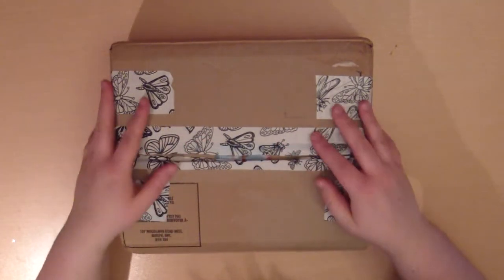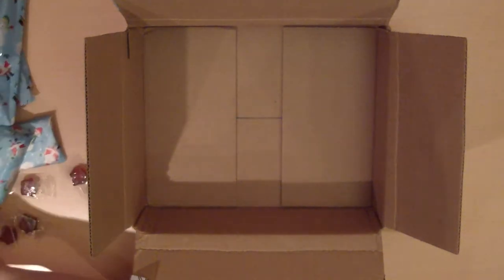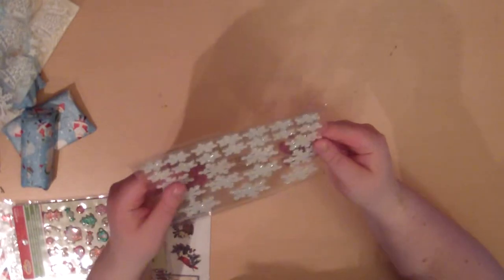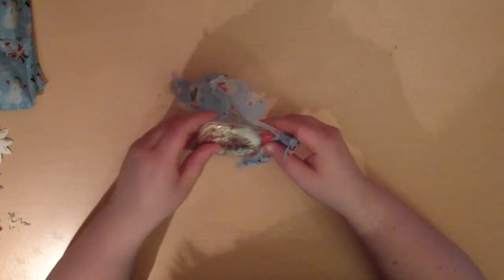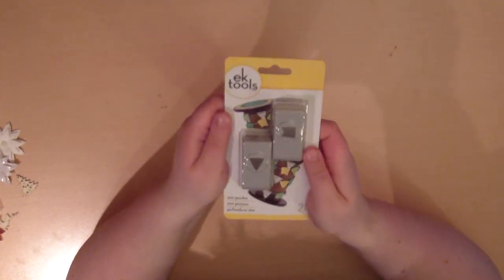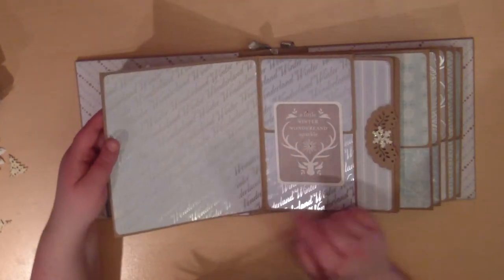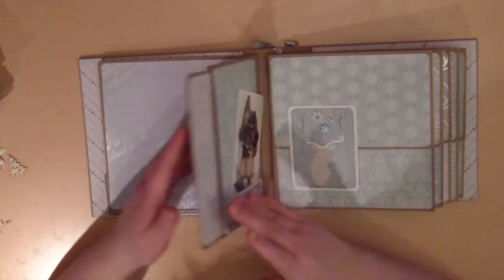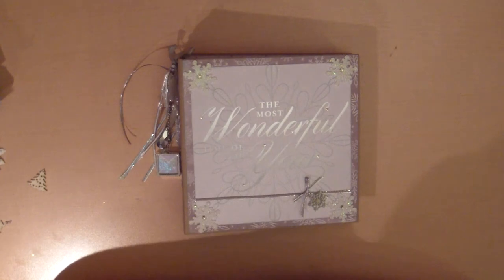Secret Santa Swap | My package from Maggie!!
♡ INFO ♡
First of all, thank you so much Maggie for all the beautiful goodies you sent me and the album you made was so pretty! This was such a fun swap and I really hope my partner loves my album and goodies too!